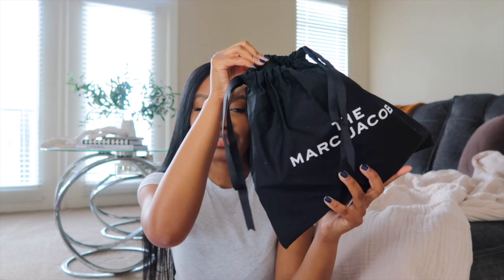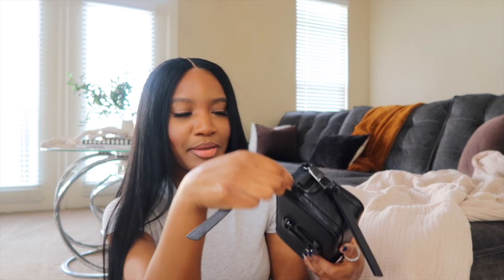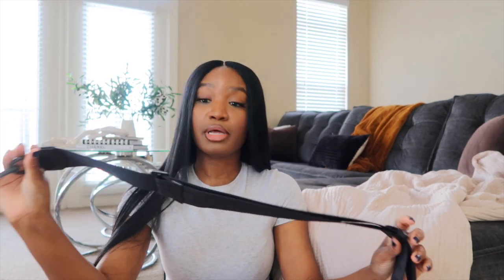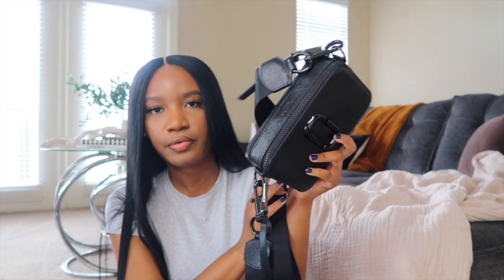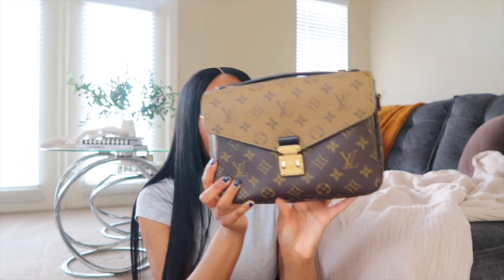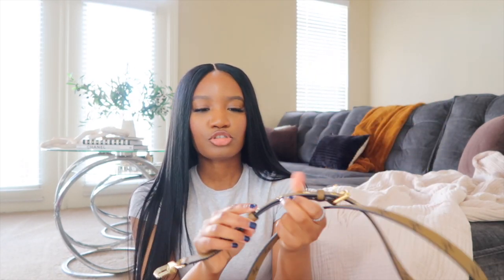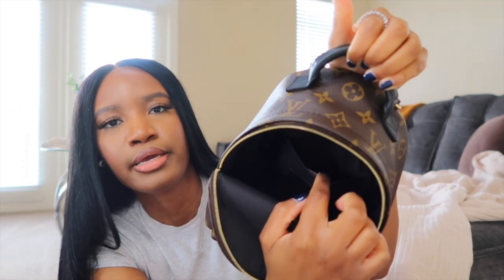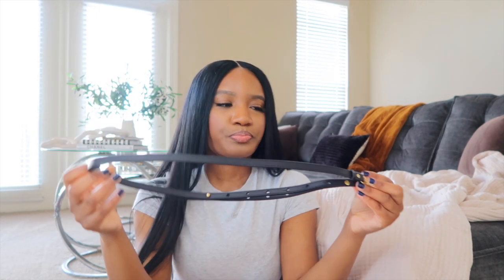MY TOP 3 HANDBAGS | 3 HANDBAGS TO START YOUR LUXURY COLLECTION | HANDBAGS YOU NEED | Klarke White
MY TOP 3 HANDBAGS | 3 HANDBAGS TO START YOUR LUXURY COLLECTION | HANDBAGS YOU NEED

Hey girls! Today's video will include my top 3 handbags in my handbag collection. These affordable and luxury handbags are what I believe is the best handbags to start your handbag collection in 2023 and the top three handbags you need. Each handbag is what I recommend buying now to have forever. I hope you enjoy! It really helps my channel.

ITEMS MENTIONED:
Marc Jacobs Snapshot DTM
Louis Vuitton Pochette Metis
Louis Vuitton Palms Springs Mini

MORE VIDEOS YOU LOVE:

THE MARC JACOBS SNAPSHOT DTM REVIEW | WHAT FITS | WHAT’S IN MY BAG | IS IT WORTH IT?